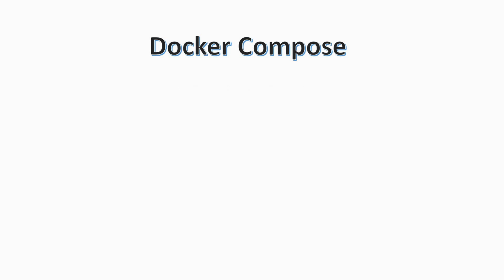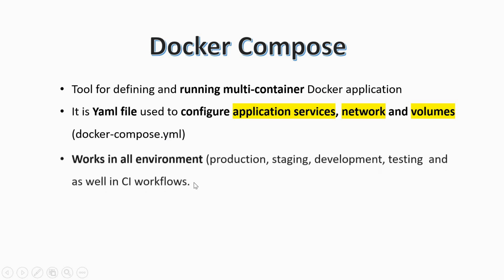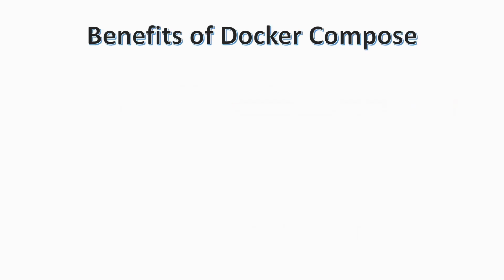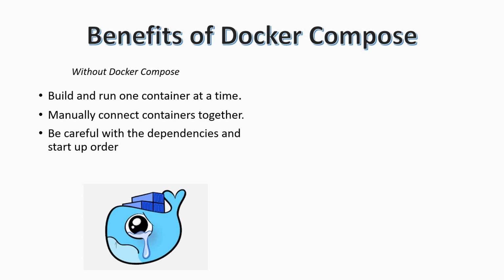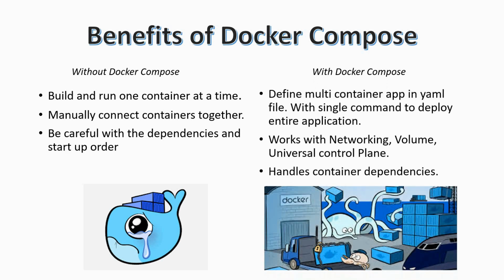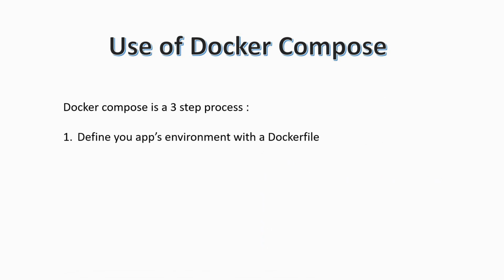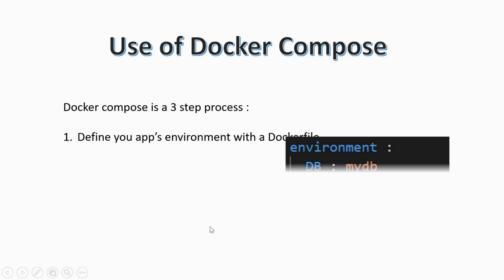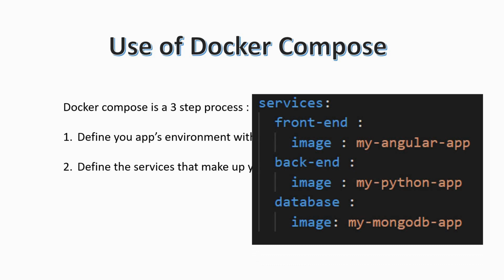Docker Compose || Tutorial 6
This video include :
1) Docker compose Definition
2) Benefits of Docker compose
3) How to use Docker compose